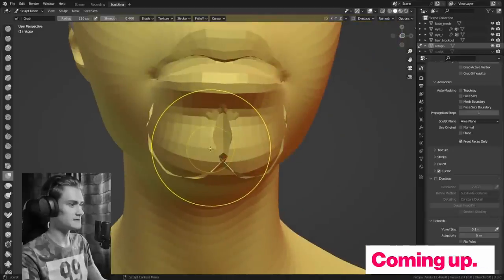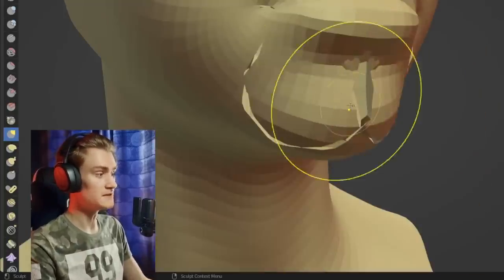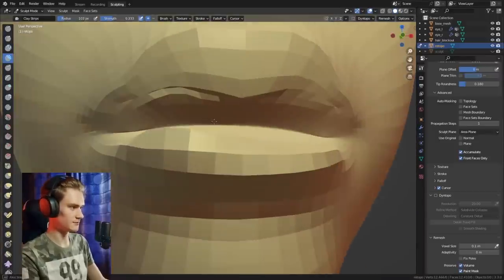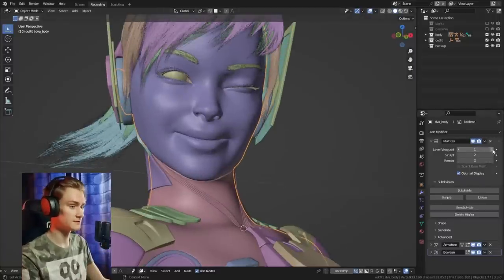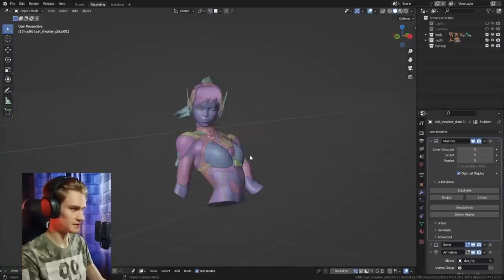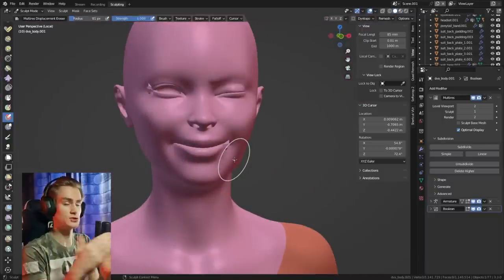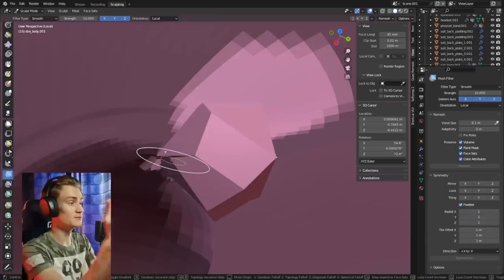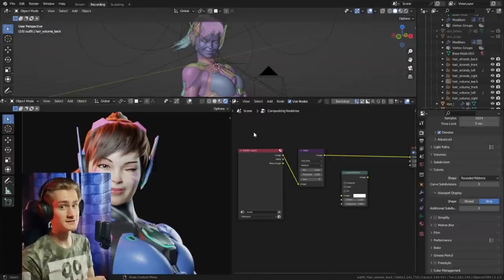These Sculpt Brushes Can SAVE Your Ruined Models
Sometimes trying to fix a model can seem hopeless. Here are the
techniques I use to fix the biggest problems that might come up
while creating your characters.

My PC specs:

32 GB RAM
Pen Tablet: XP Pen DECO LW